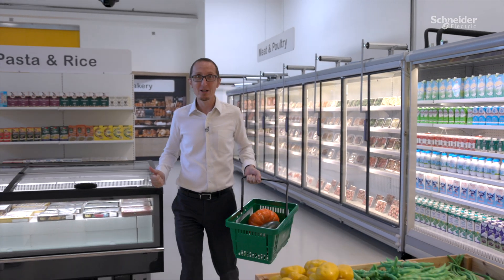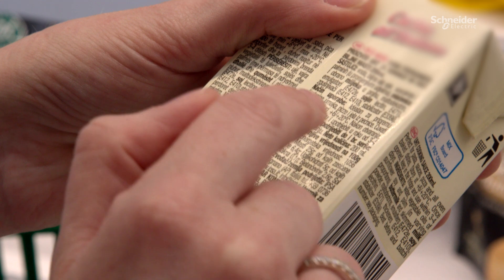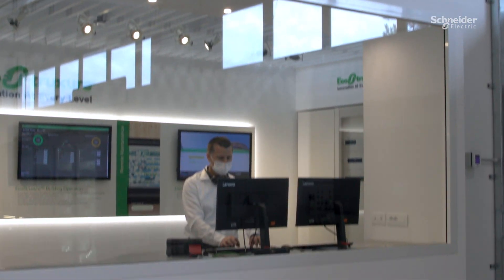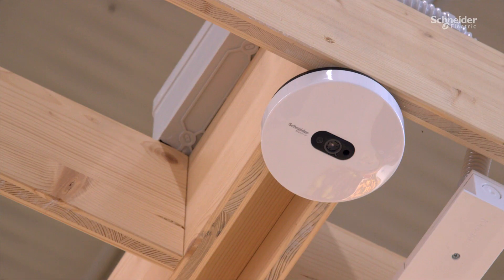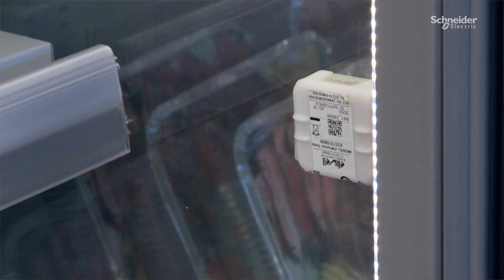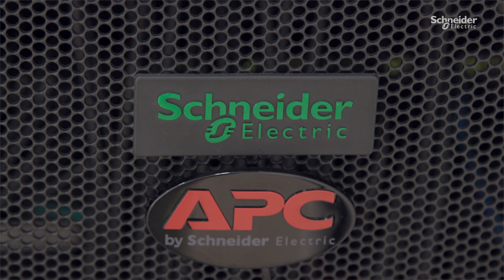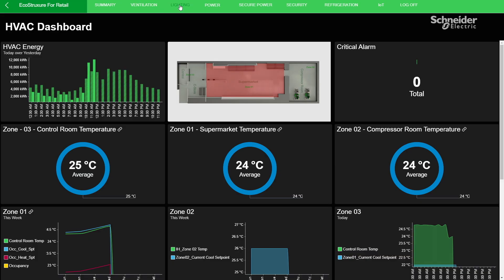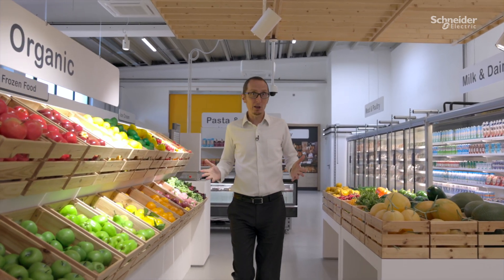Innovation Hub: EcoStruxure for Retail - Venice | Schneider Electric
With enhanced retail digitisation, EcoStruxure for Retail put sustainability and hyper-efficiency into the retail industry through innovation.

Innovation Hub: EcoStruxure for Retail is a showroom that replicates real life scenarios that happens in a supermarket and convenient store, come visit us and let us show you how to reimagine the retail industry with a more engaging shopping environment.